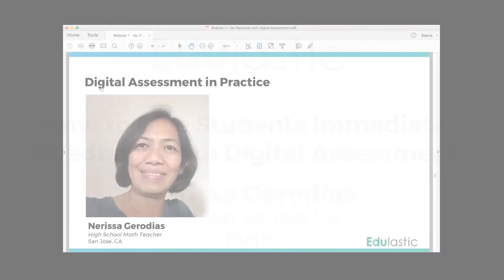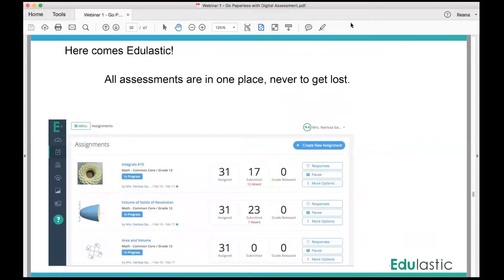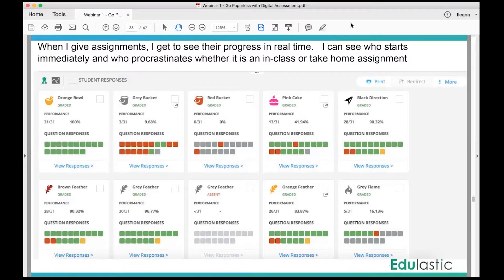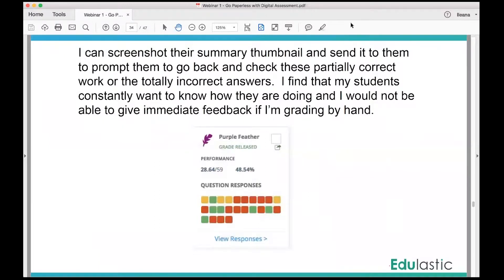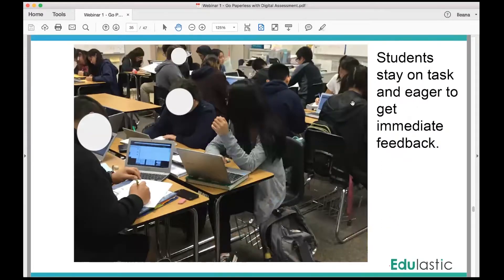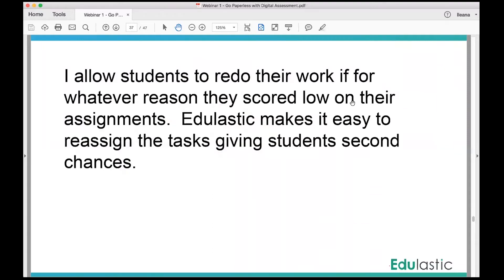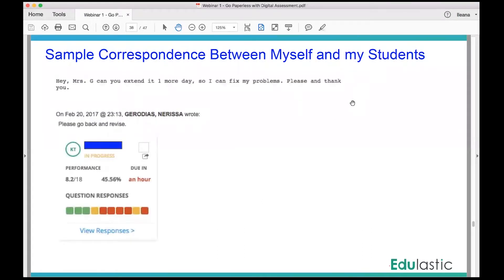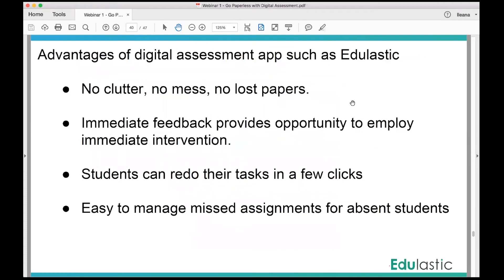Using Edulastic to Give Students a Second Chance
Learn how a high school math teacher uses Edulastic for weekly formative assessment. The teacher, Nerissa Gerodias from California, shares why she turned to digital assessment, the time it saves her, and how she is able to use the immediate data.

This clip is originally from the Spring 2017 Teacher Talk Webinars.